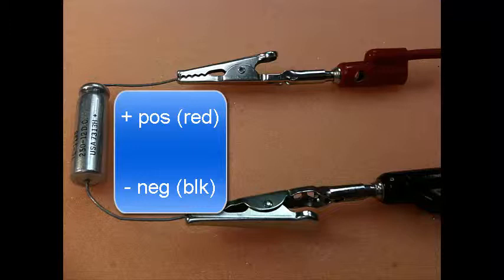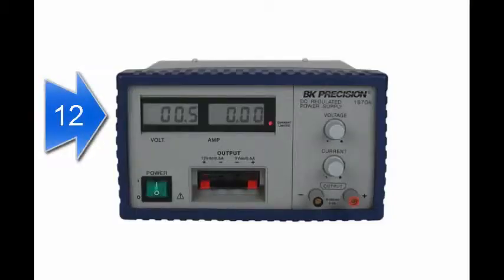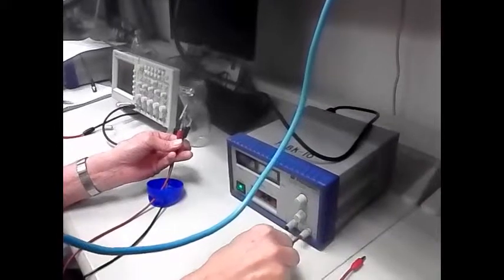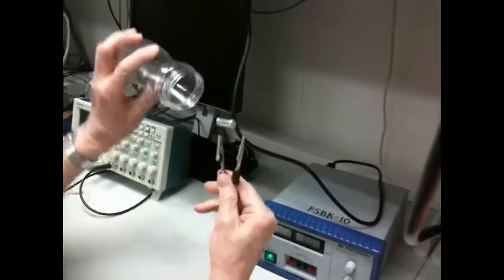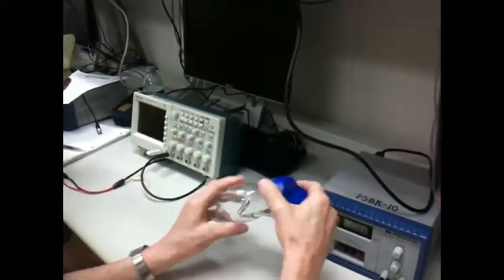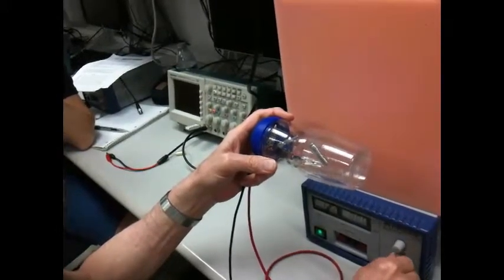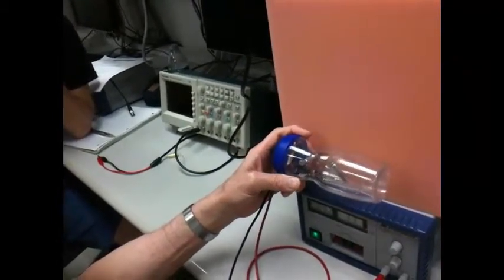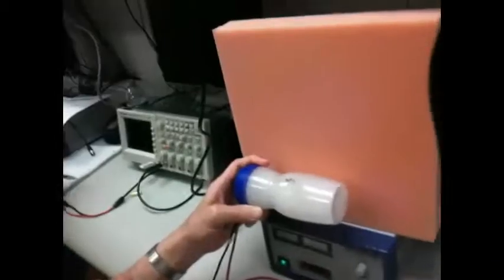polarized capacitor reversed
Polarized capacitor with polarity reversed will blow up.  When planned, it is exciting.  Wen unintended, it is a big surprise with a risk. (low volume, sorry)